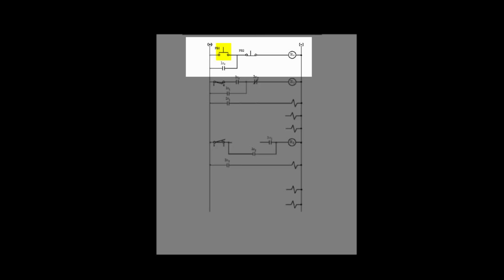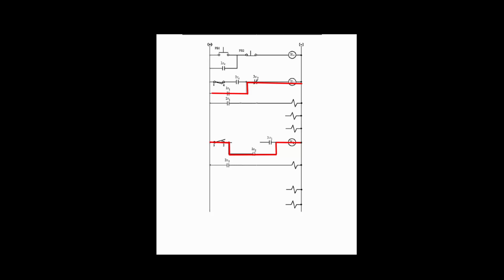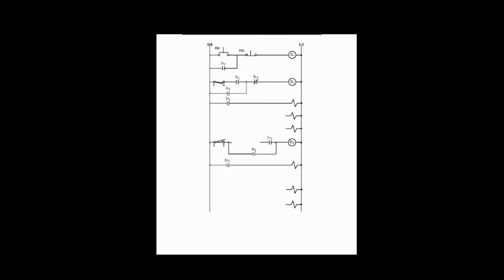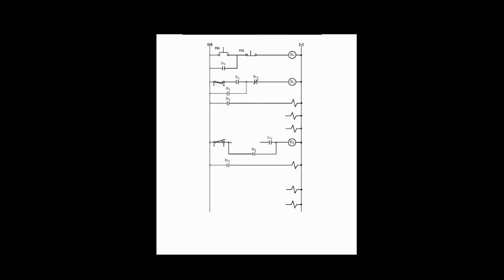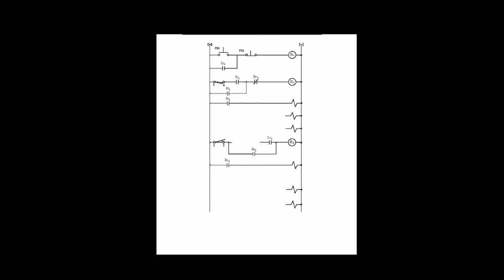Group Technique Theory